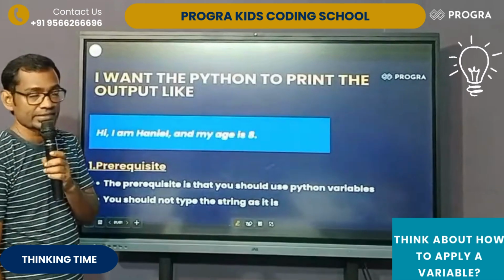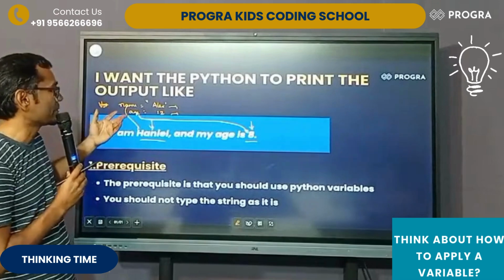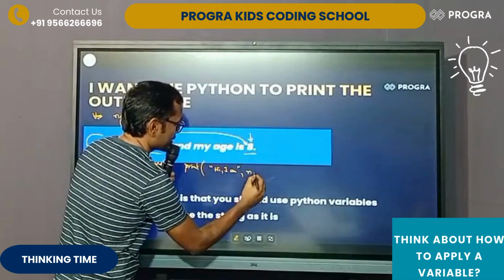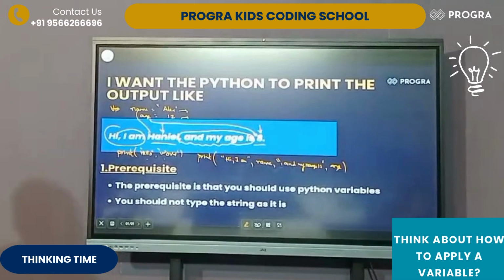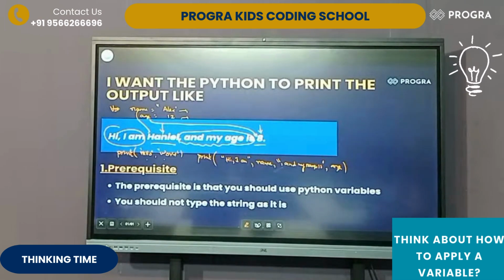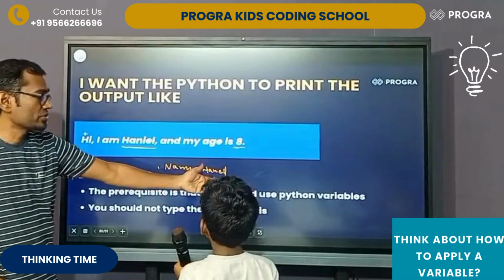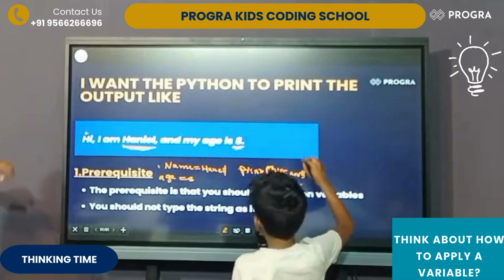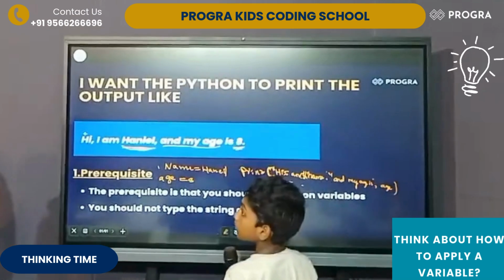Think about how to apply a variable |Thinking Time |Progra Kids Coding School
Welcome to "Thinking Time" at Progra Kids Coding School! 🚀 In this video, our amazing young coders take on a fun Python challenge designed to boost their problem-solving skills and get creative with variables.

Chapters:

0:00 - Intro to "Thinking Time"
0:33 - Code Challenge Explanation
1:40 - Code Challenge-Problem Statement
1:45 - How to solve it -  Solution Suggestions
3:02 - Pseudo Code Explanation
8:27 - Kids Solutioning Time Starts
13:27 - Viyaan has found a solution and explaining it
16:45 - Outro

The Challenge:

The task was to write a Python program that prints the following output:
"Hi, I am Haniel, and my age is 8."

1. Prerequisite
The prerequisite is that you should use python variables
You should not type the string as it is

The catch? They couldn't just type the strings directly! They had to use variables to store the text and then print those variables. Watch how they tackle this and see the cool solutions they came up with!

We're so proud of our Progra Kids for their hard work and innovative thinking. 👇

Interested in enrolling your child at Progra Kids Coding School? For more information about our programs, admissions, and upcoming sessions, please get in touch with us:

Address:
Progra Kids Coding School,
128, 12th cross street,
 Kamarajar Nagar,
Perungudi,
Chennai-96